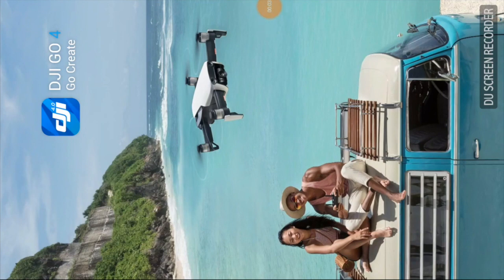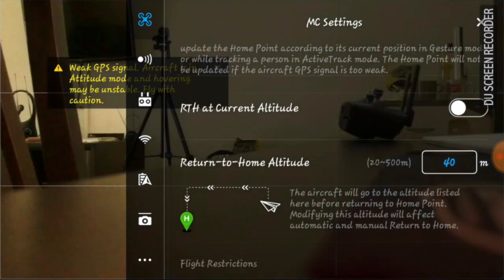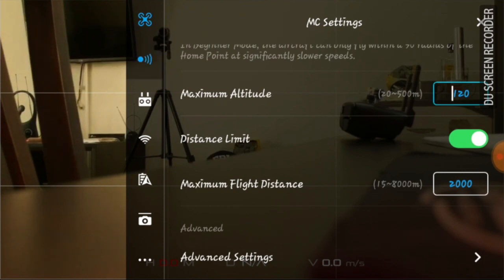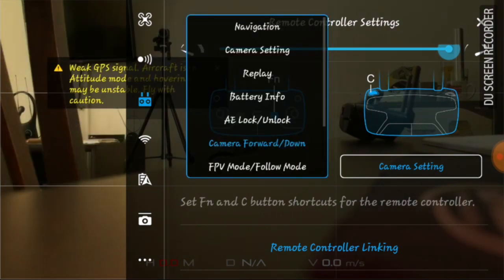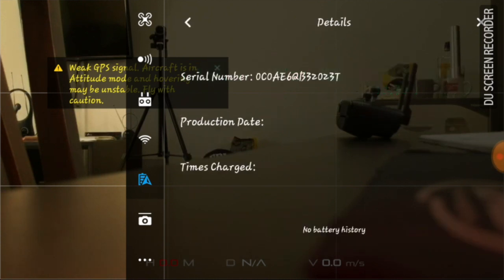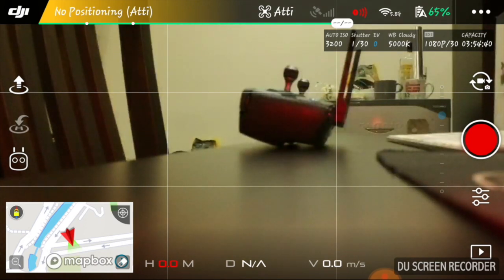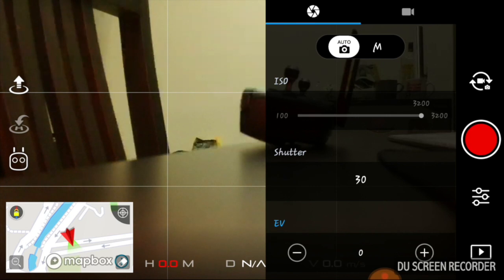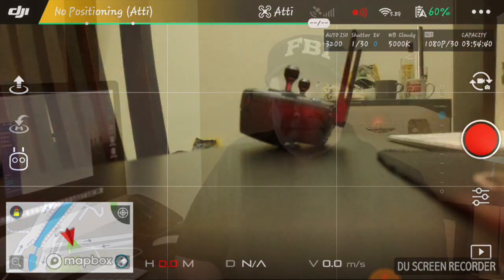DJI Spark - The DJI Go4 App - setup for beginners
This video is a DJI spark go 4 app review/tutorial aimed at helping beginners understand the go 4 app and the various set up options available. This tutorial examines all the sections in the app.

Part of the beginners guide and DJI spark review/beginner tutorial - this will prove invaluable for new pilots before they go out and fly and help them to set up the app prior to flying.

Stay Happy and keep flying